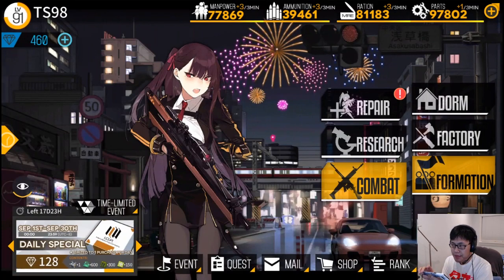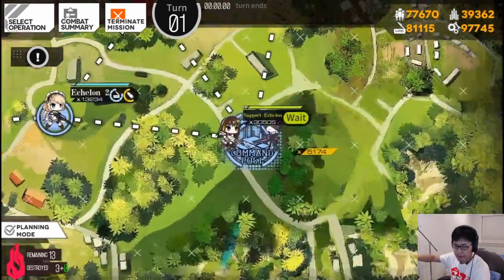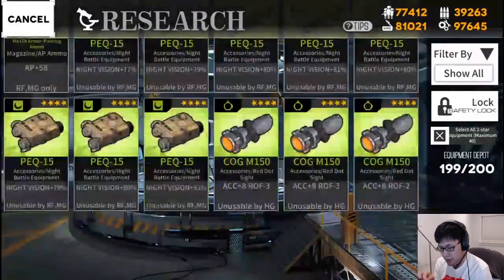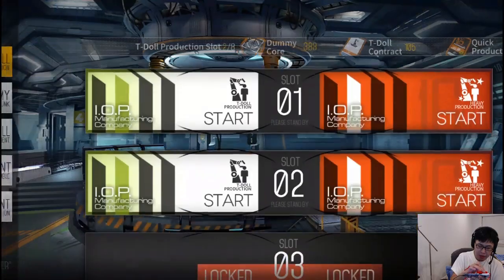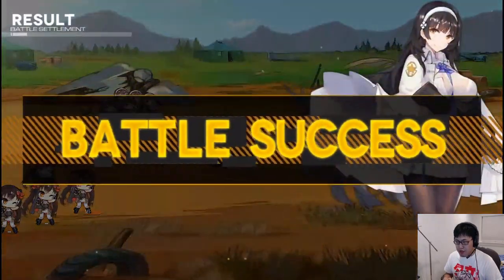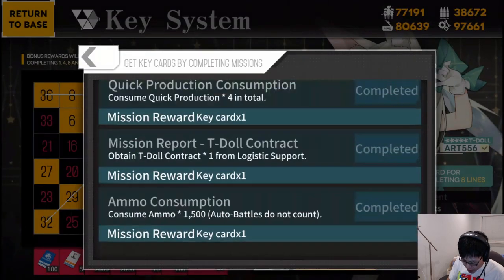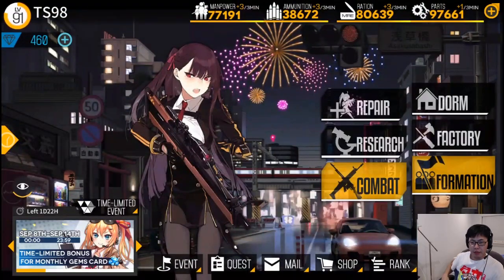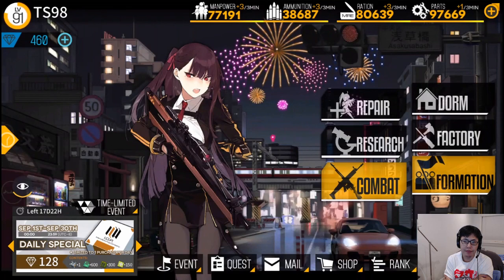something something padoru something something